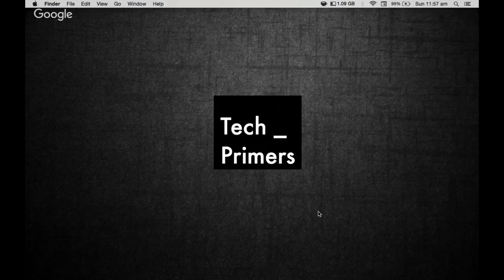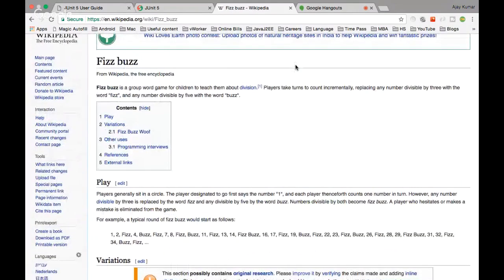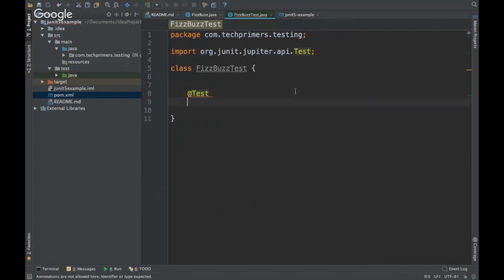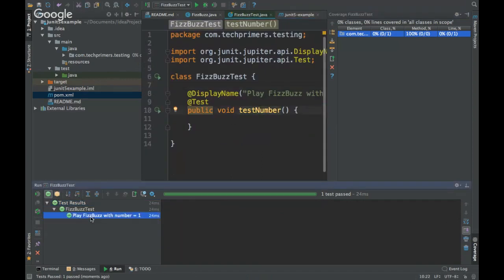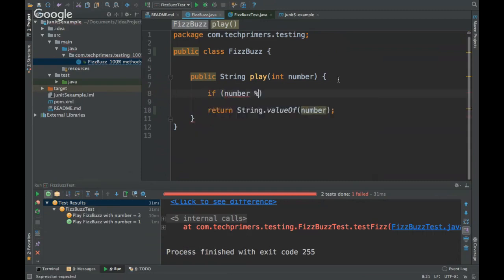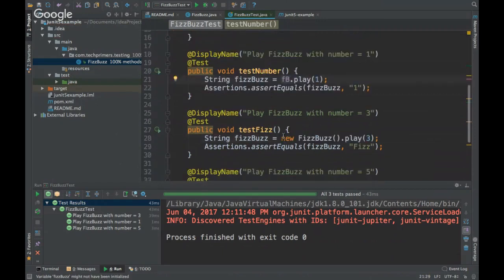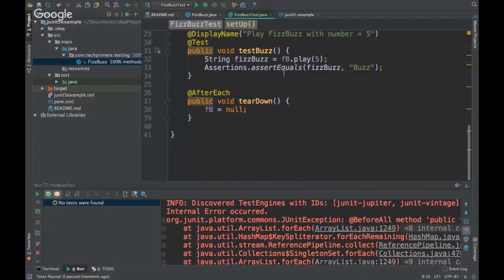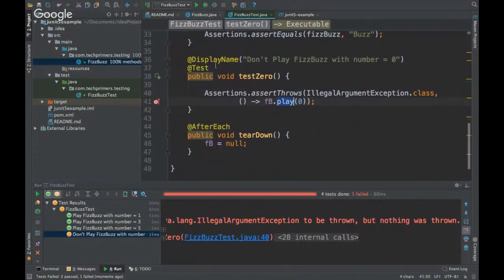How to write Tests in Java 8 using JUnit 5 with Example | Live Coding #7 | Tech Primers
In this video, we will be going over "How to write JUnit tests in Java 8 using JUnit 5 with an example."